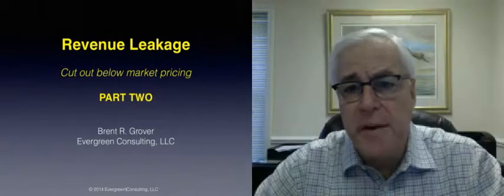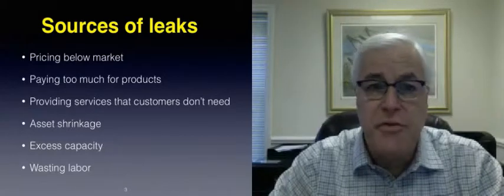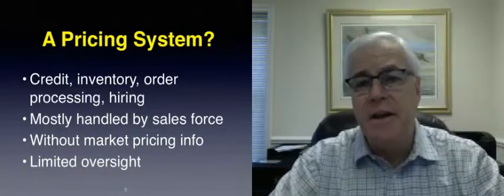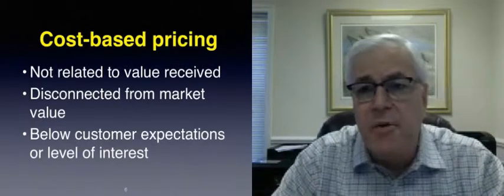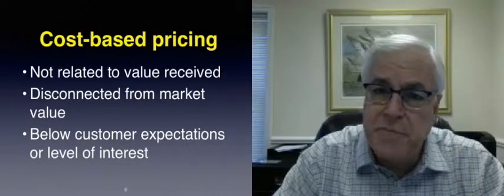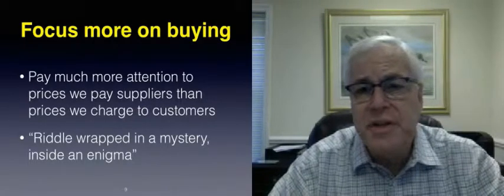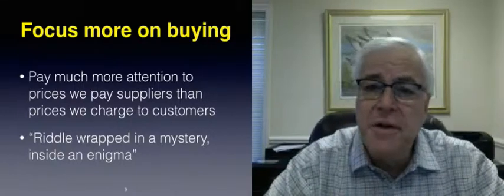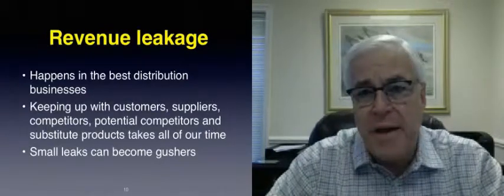Video Blog: Revenue Leakage Part Two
Industry expert, Brent Grover, discusses revenue leakage and cutting out below market pricing in Part Two of his blog series, "Revenue Leakage".